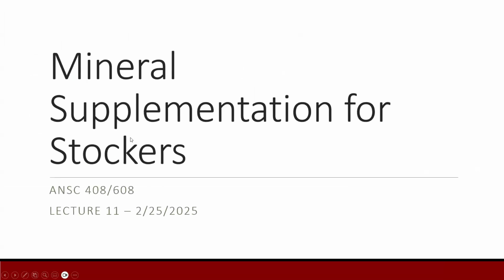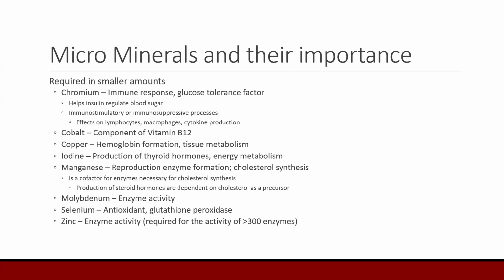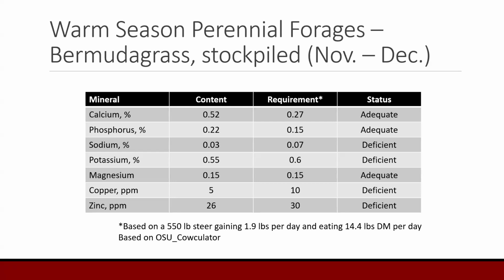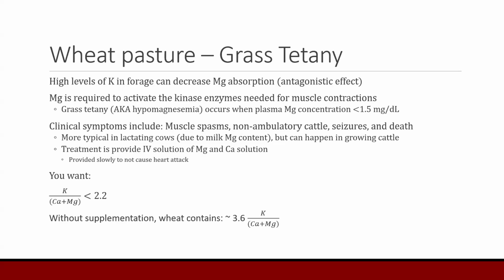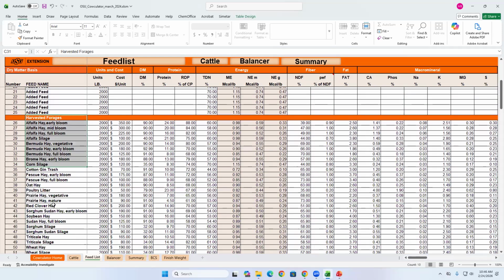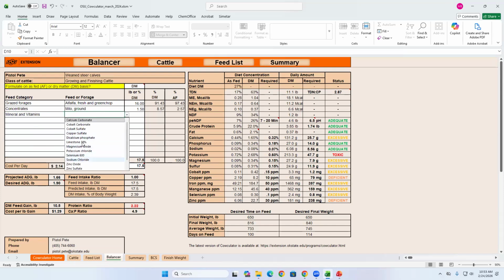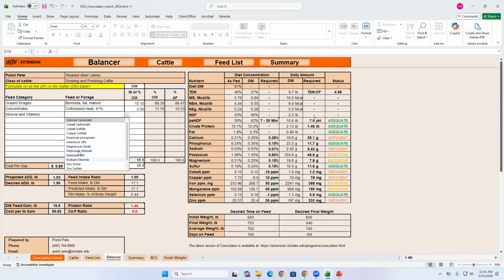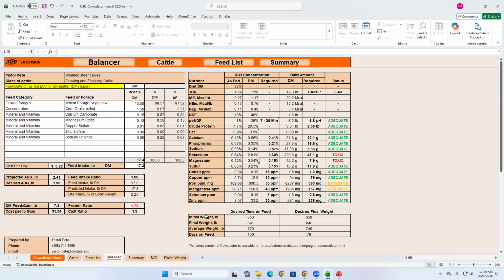Lecture 11: 2-24-26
ANSC 408/608 Lecture 11 Recording